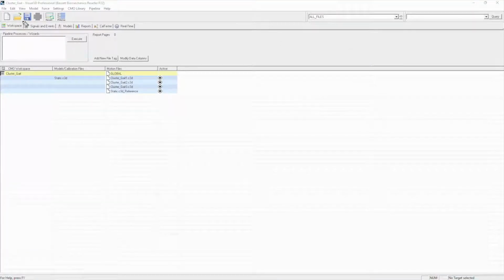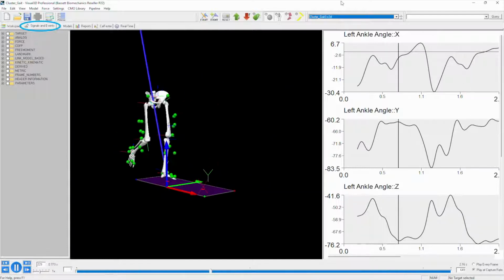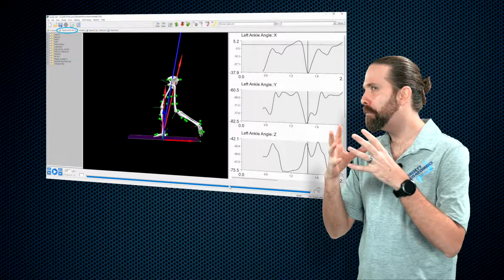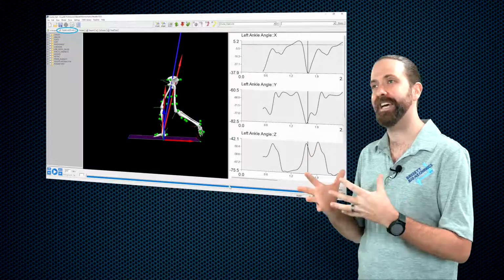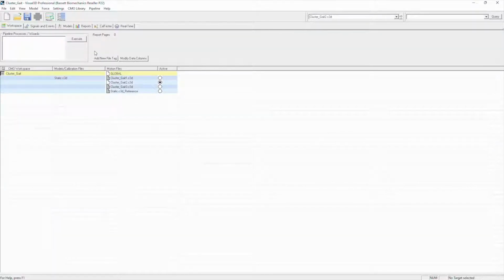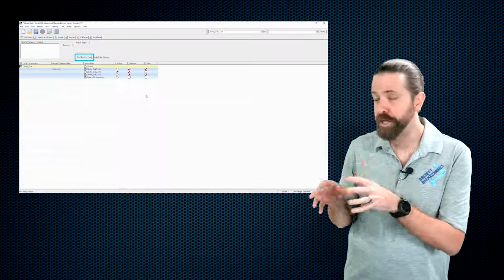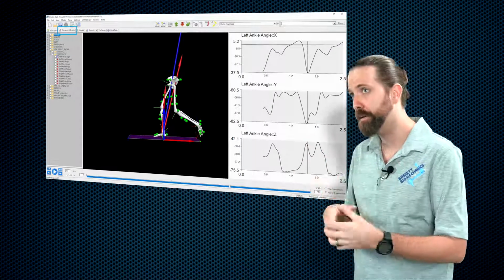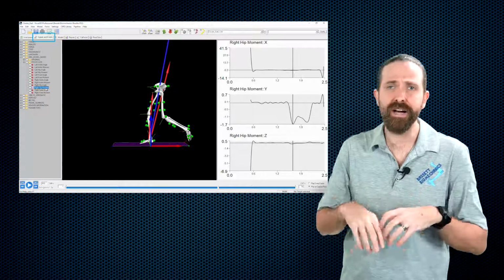Visual3D Basics - Organizing your data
A key part of reporting your biomechanica data is keeping it organized. Within Visual3D, there are several tools available to help you. In this video, we show you some methods to keep your data organized.

This is the first chapter of Unit 3 in Visual3D Basics which focuses on reporting your data. Using tools like tags allow you to keep your data in categories that can be individually graphed, or used in statistical analyses that can also be reported.